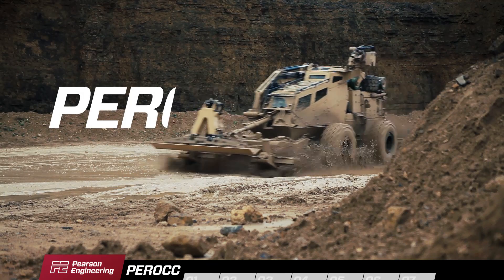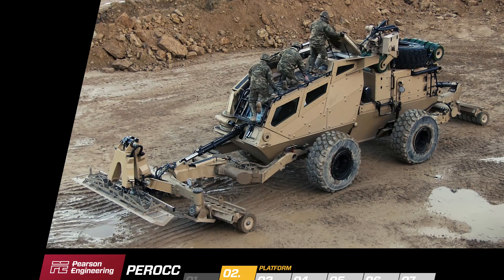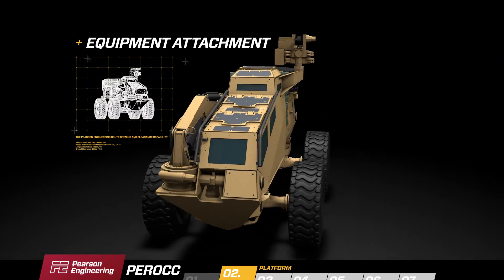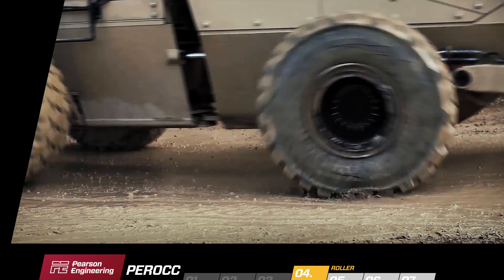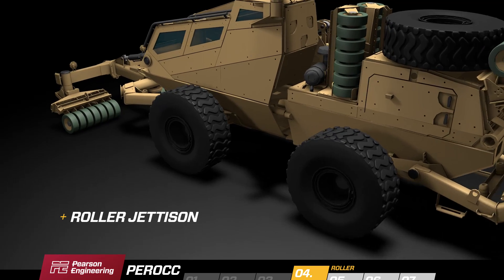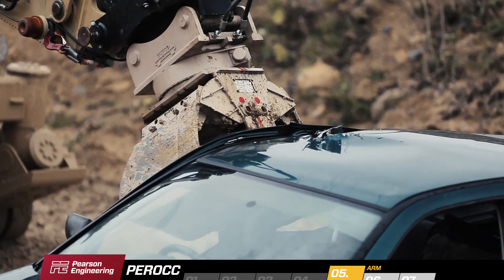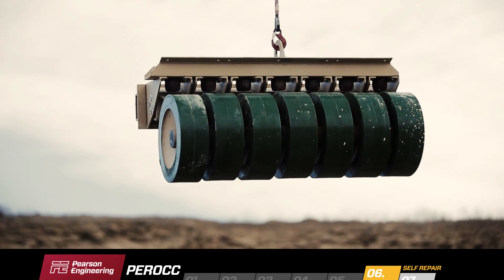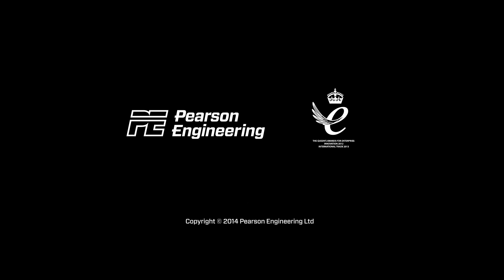PEL PEROCC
PEROCC (The Pearson Engineering Route Opening and Clearance Capability) provides a single platform solution to the requirements of counter-IED activity through the application of a suite of tools to a chassis, with the capability to detect explosive threats and proof routes at tempo whilst maintaining a high level of self-protection.